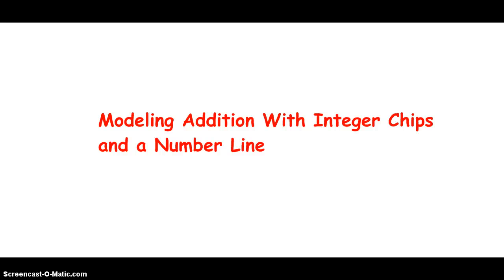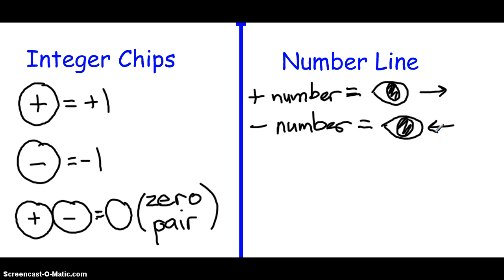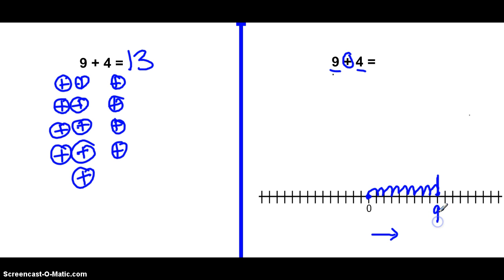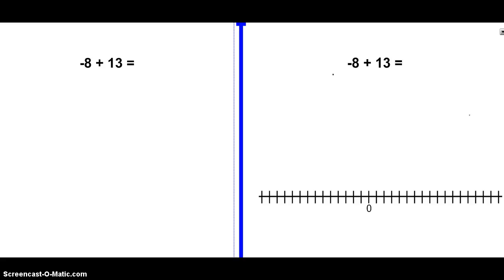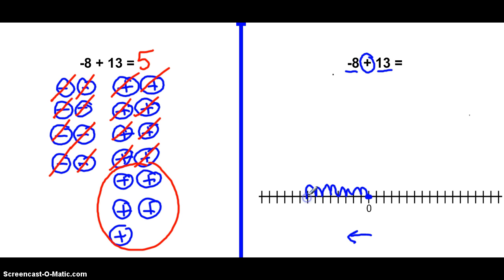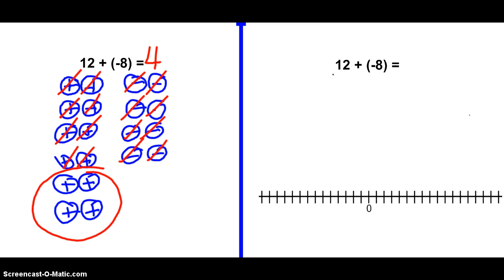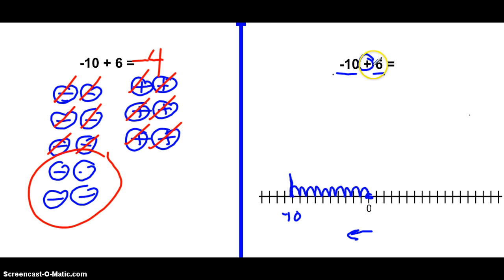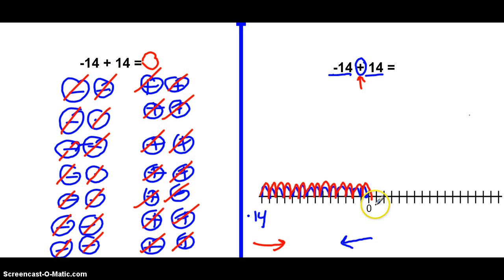Modeling Add Integers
Integer Chips and Number Line